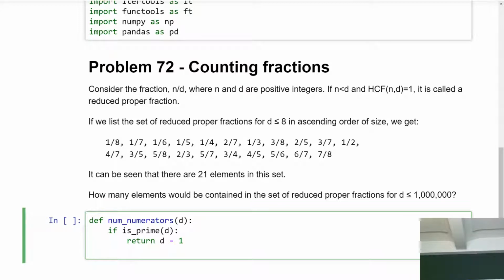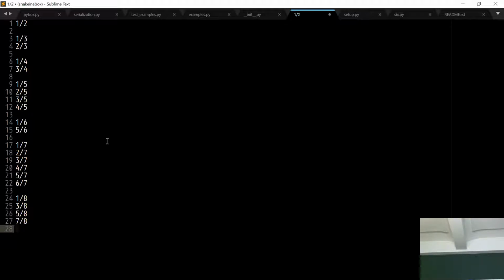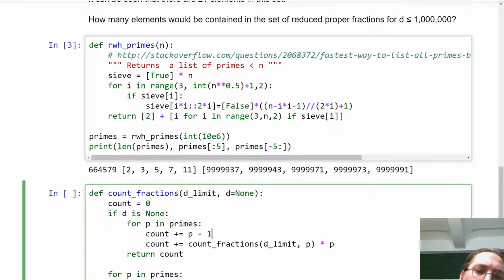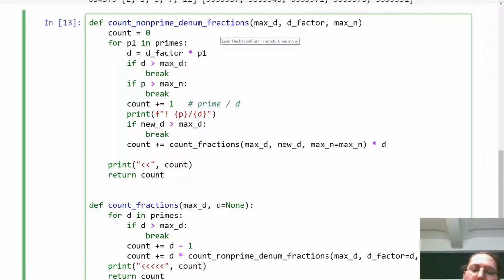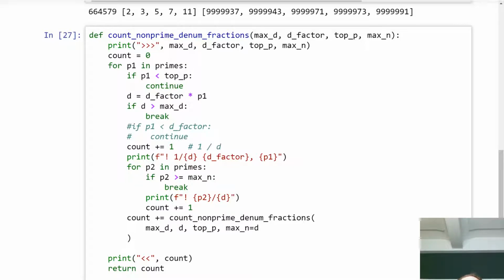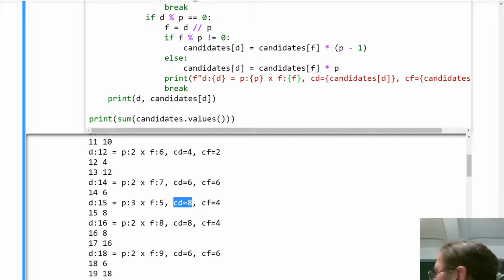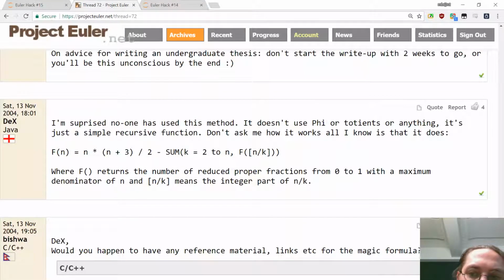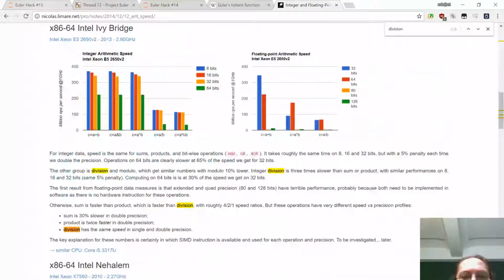EulerHack #15 Frankfurt Meetup